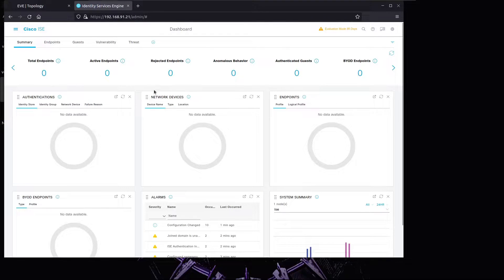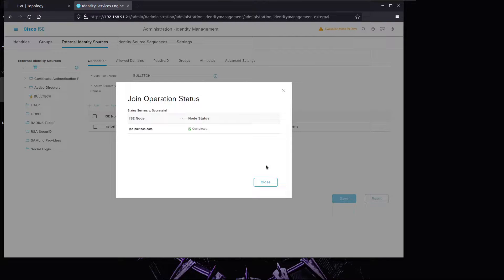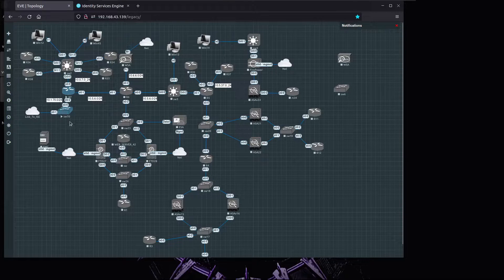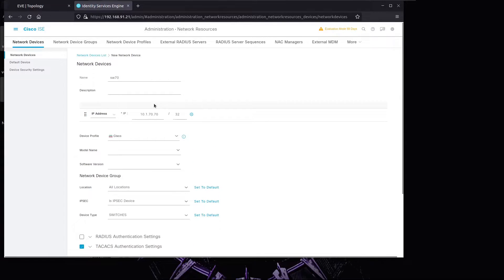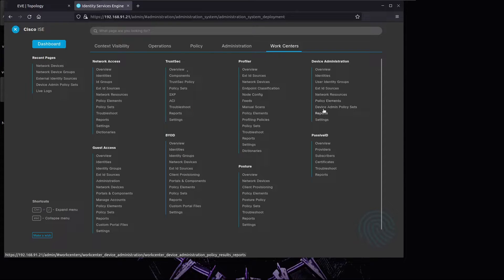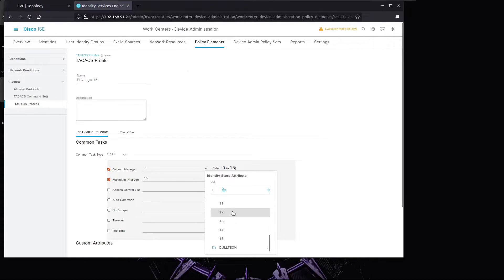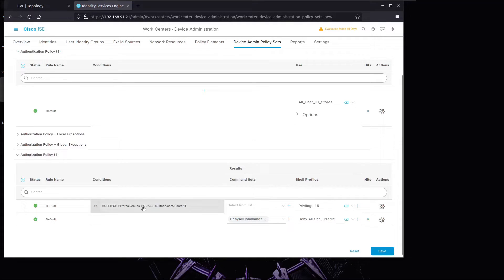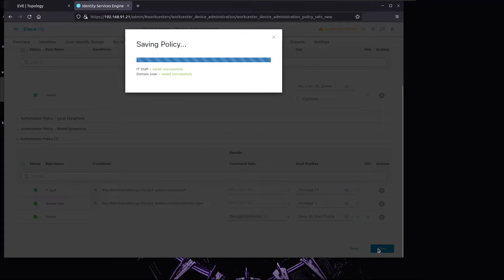How To's Implement Device Administration with ISE 3.1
Set up Device Administration (TACACS+) to grant users access based on data and executable commands.